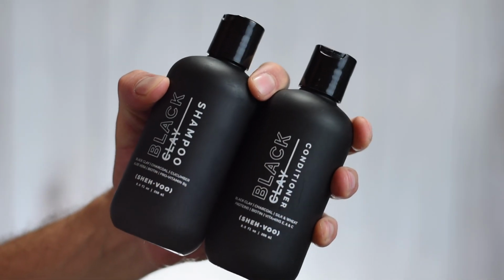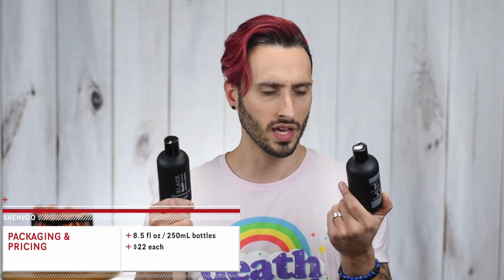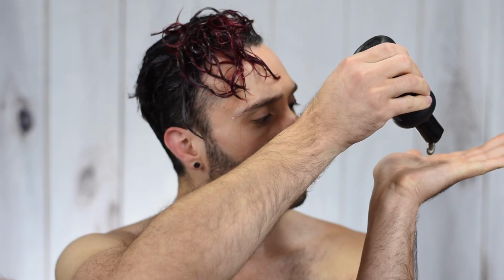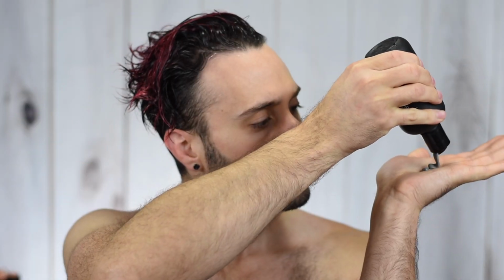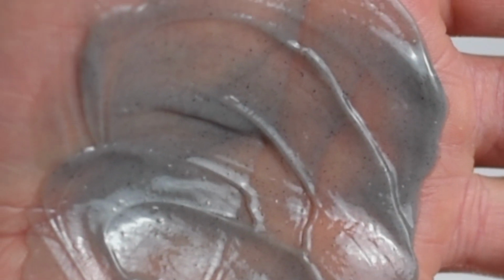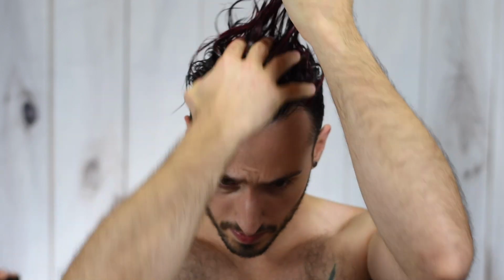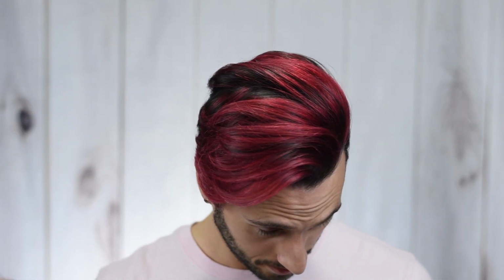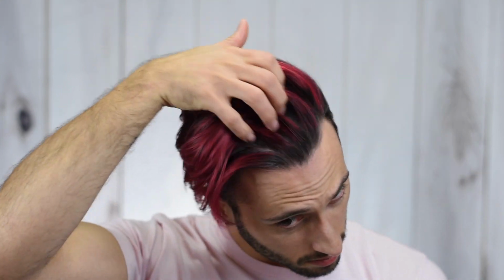Shehvoo Black Clay Shampoo & Conditioner Review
Hey y'all! My last video of the decade lololololol
This time we're having a look at the latest drop from Shehvoo, their Black Clay Shampoo and Conditioner. Hope you enjoy!

INGREDIENTS
SHAMPOO

MUSIC
Matt Quentin - Sky Blue
Guggenz - Can't Forget You